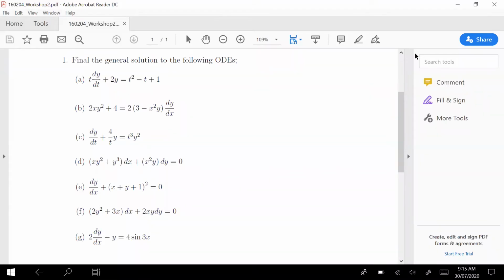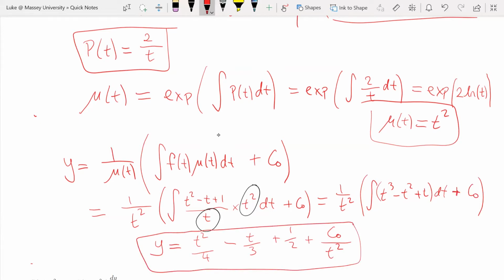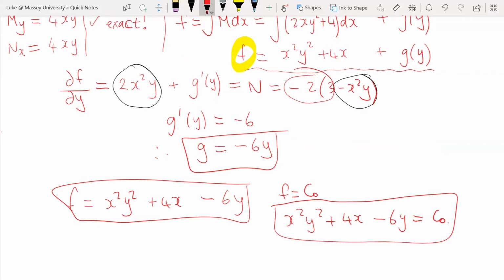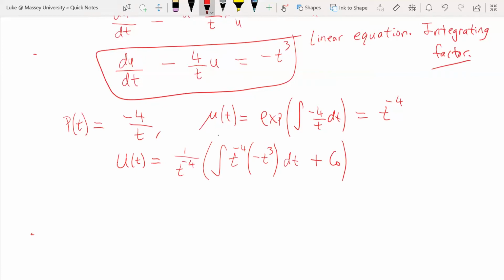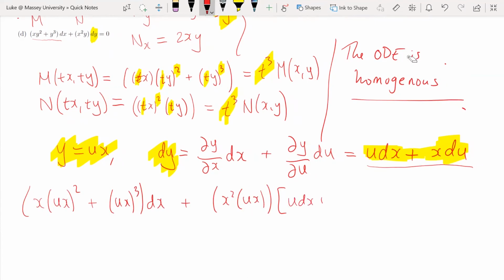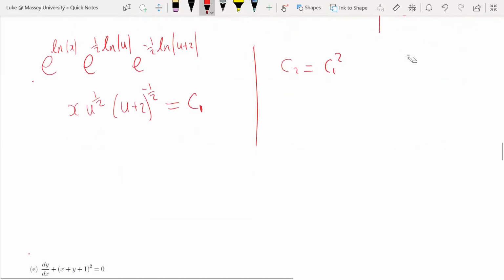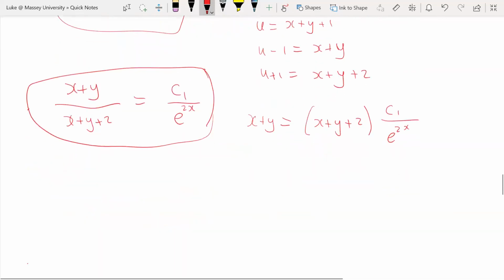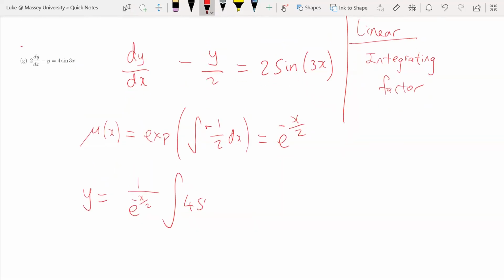Workshop 2 Solutions